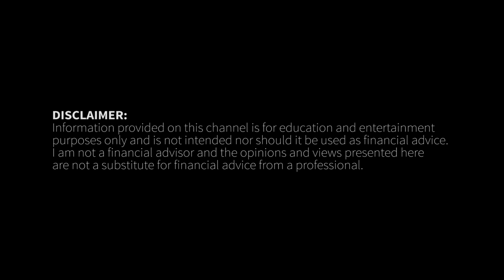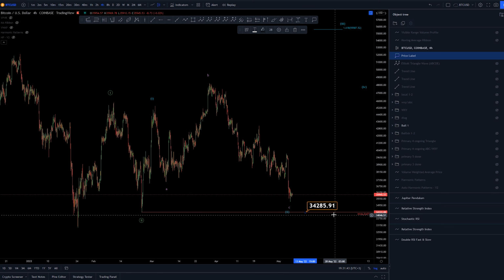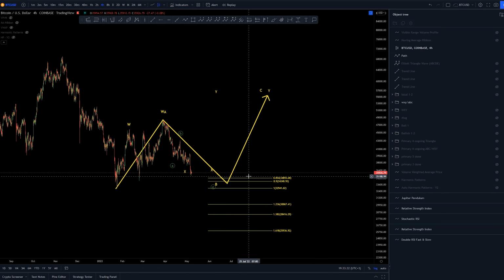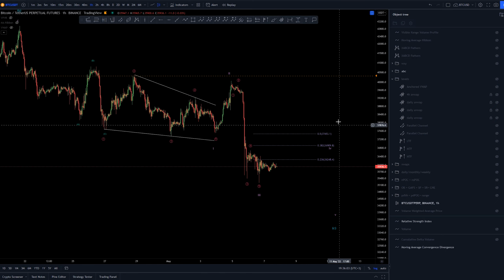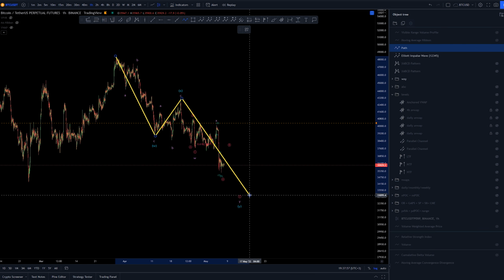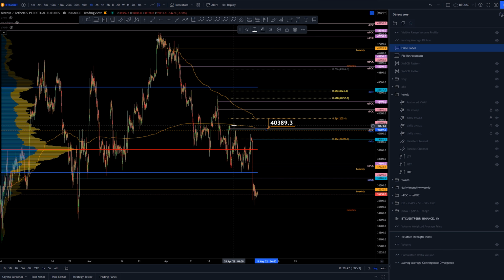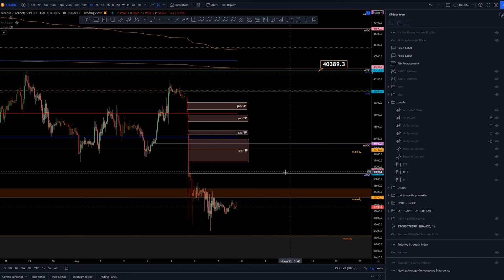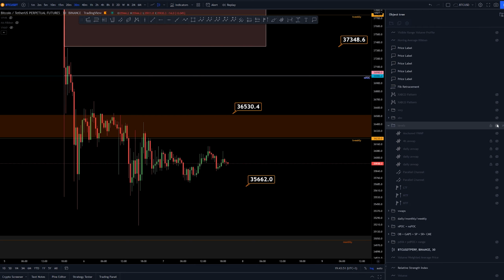ALL BITCOIN ($BTC) possibilities from High TF to Low TF -Technical Analysis with Elliott Wave Theory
00:00 Intro
00:23 Elliott Waves - High timeframe
01:38 Elliott Waves - Medium timeframe
04:16 Elliott Waves - Low timeframe
09:26 Key Levels
14:09 Outro